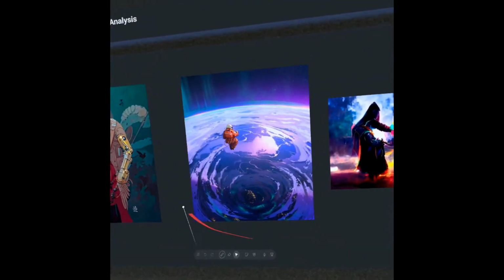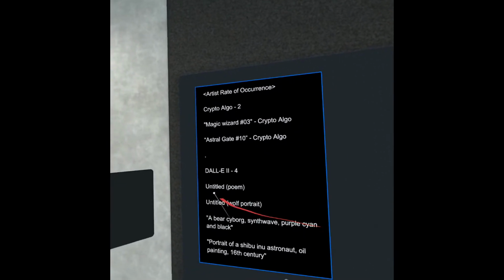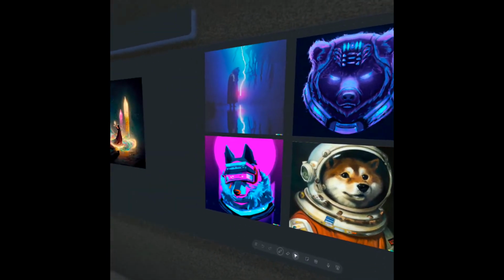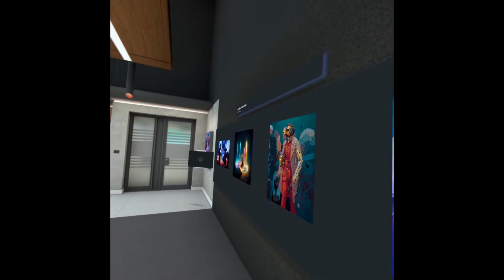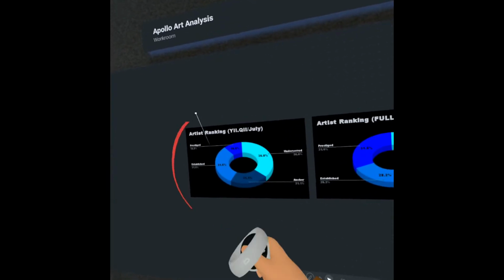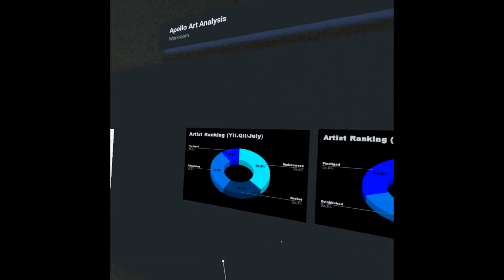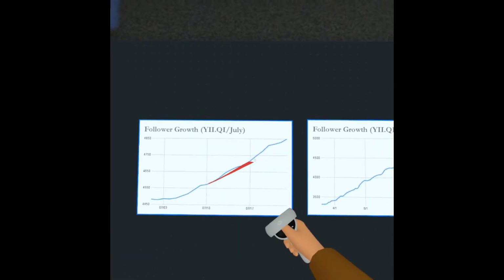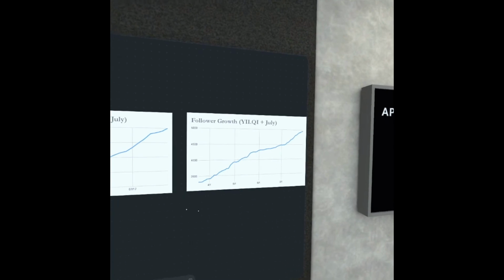FULL July Recap | Apollo Smart Museum